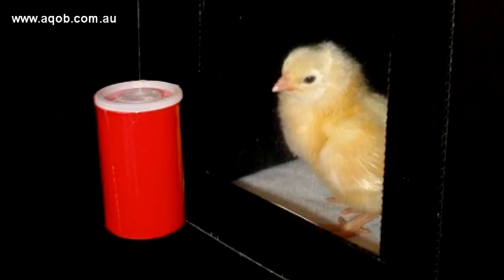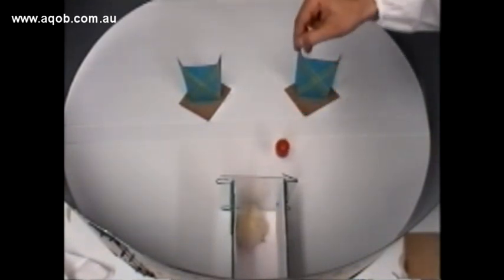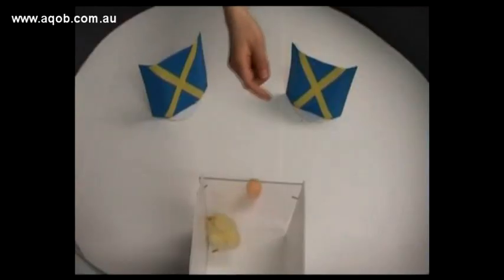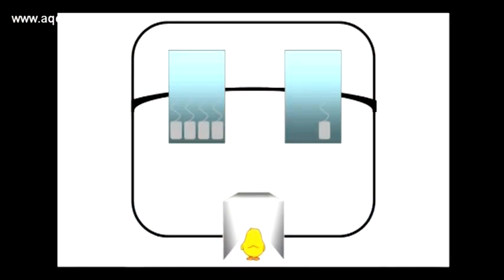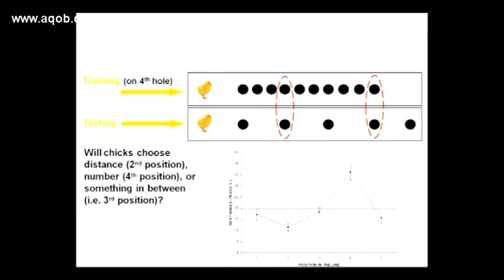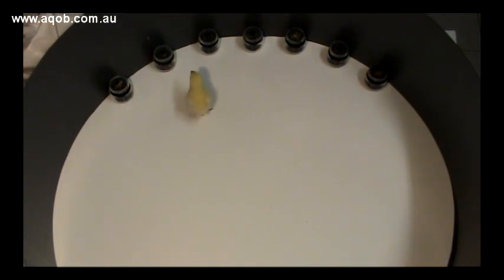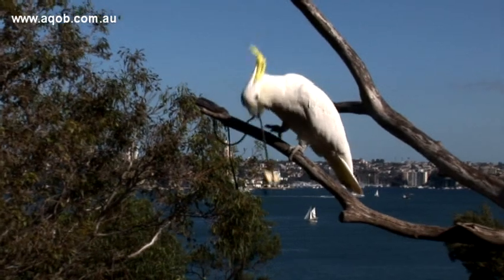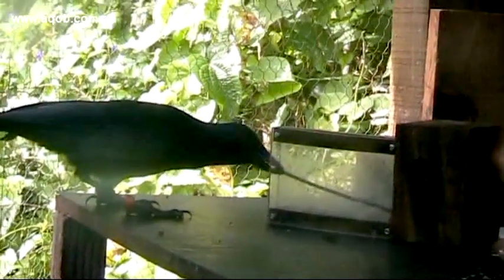Thoughtful birds in action Part 3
Thoughtful birds in action:mental feats the avian way presents compelling footage from the actual ingenious studies by leading researchers from Italy, New Zealand and Australia that demonstrate the complex higher cognitive abilities of birds. Throughout, the birds take centre stage - from crows making and using hooked tools in the wild, through to four day old chicks' skills in mental arithmetic including addition and subtraction and counting from left to right.